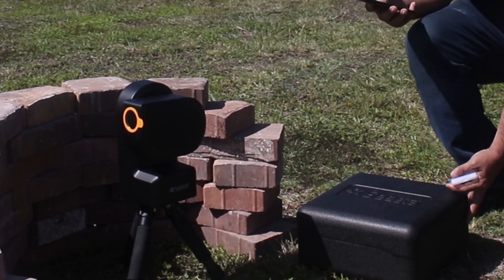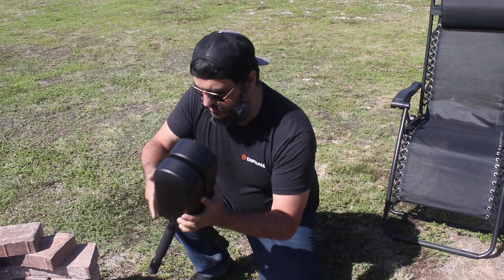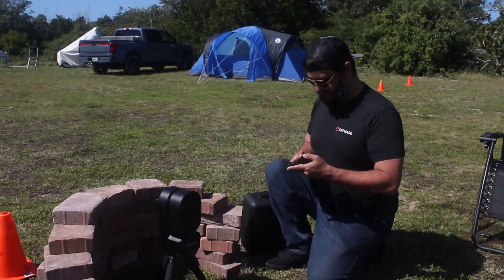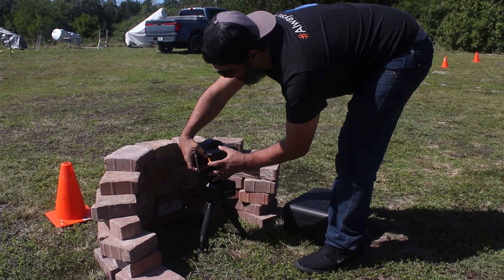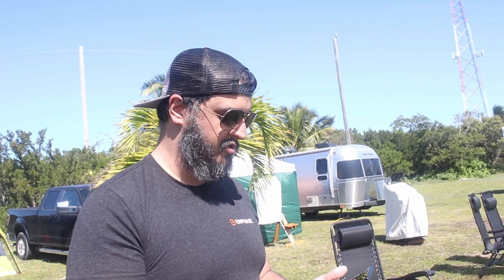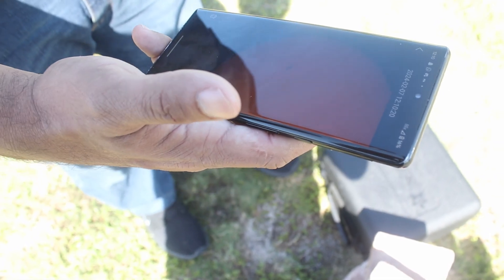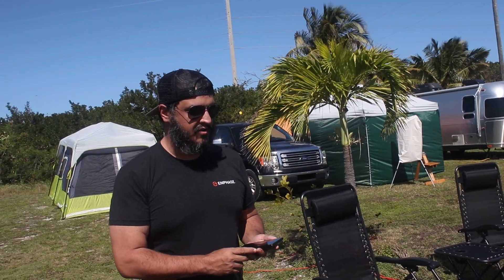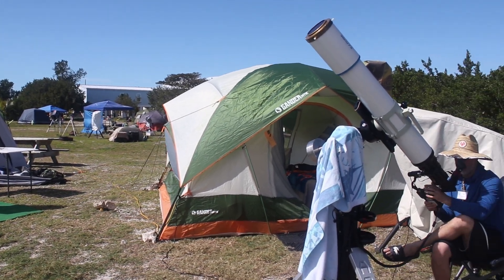Easy Astrophotography Seestar ZWO S50 Review Best Starter Telescope Beginner Astronomy Imaging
We review the ZWO SeeStar S50 at Florida's Winter Star Party